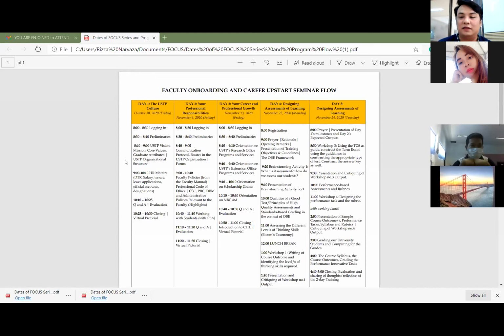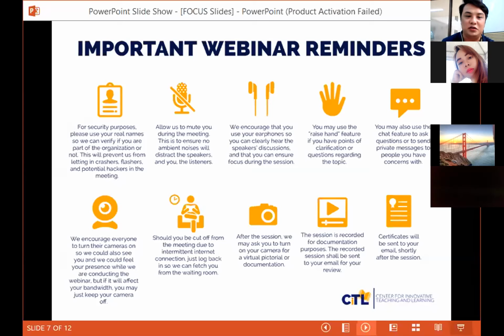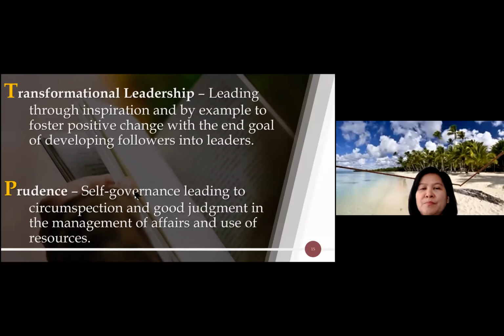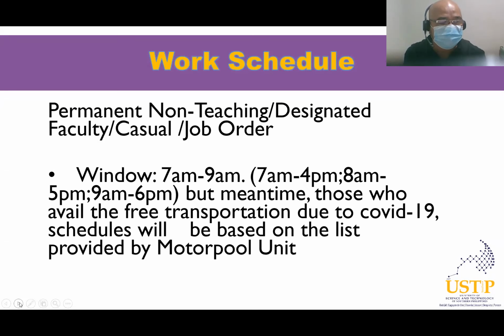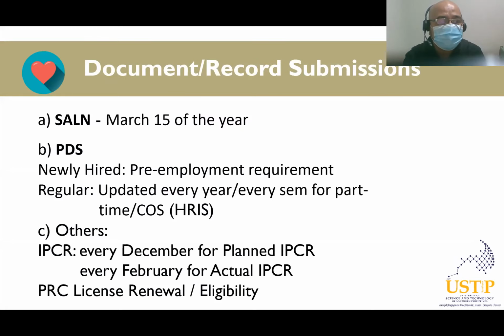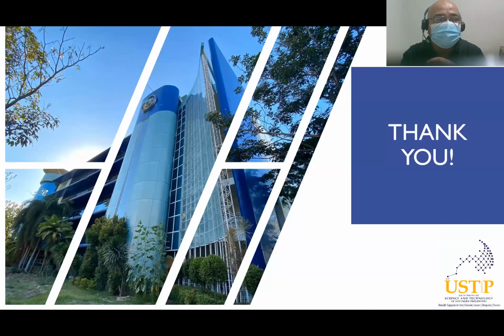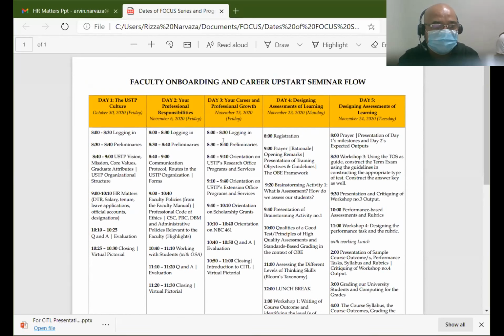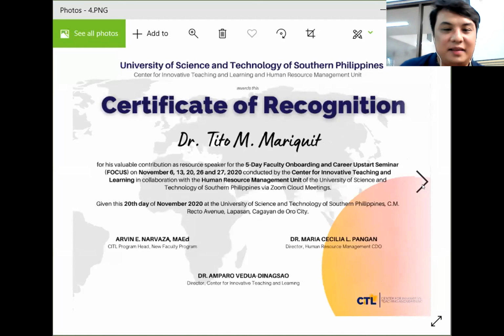Faculty Onboarding and Career Upstart Seminar Day 1 : The USTP Culture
November 6, 2020, was a session about getting to know USTP’s culture through its vision, mission, code, quality policy and its intended graduate attributes. Dr. Maria Elena L. Paulma, the Vice-president for Academic Affairs, lent her lens to the participants so they would see what the University aspires to accomplish and to which direction it is going. After which was a discussion on technical matters concerning Human Resource functions and policies, delivered by the USTP System HRM Director, Dr. Tito M. Mariquit. In this segment, the participants had the opportunity to raise their queries relating to clerical requirements and their employment benefits in working with the institution.